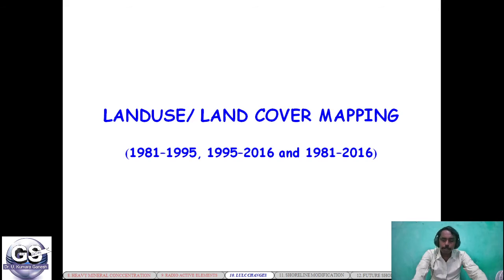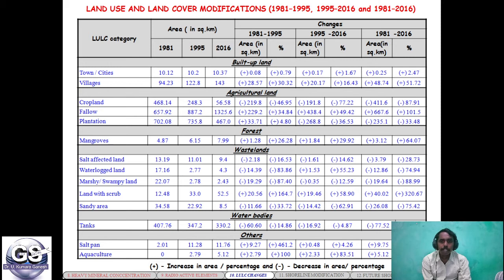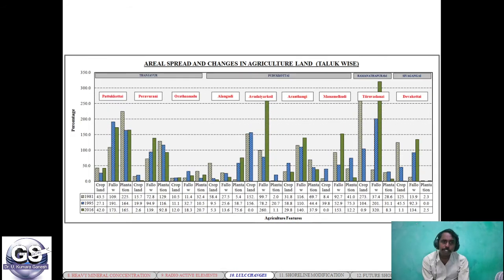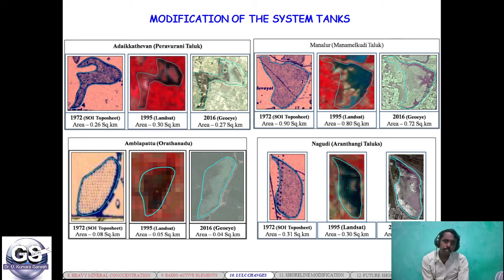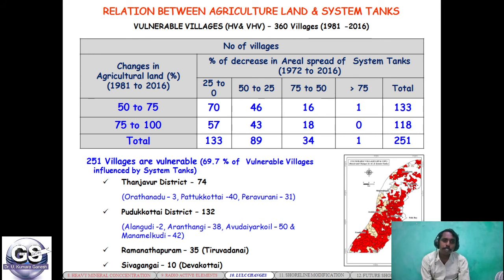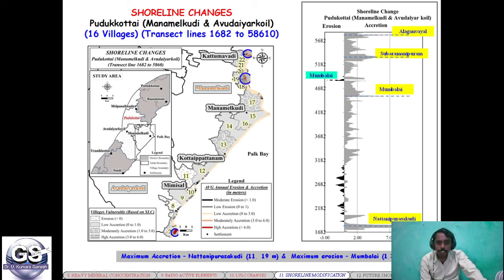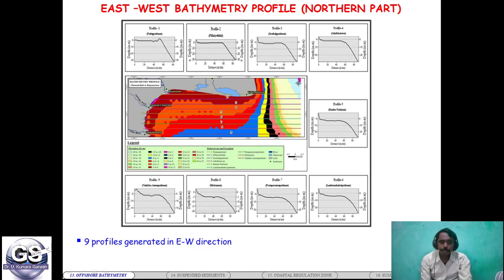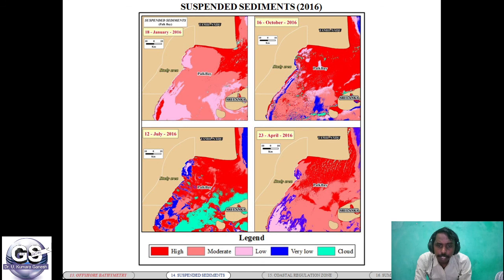Usage of temporal data in this research (LULC, Shoreline and Suspended sediment concentration)